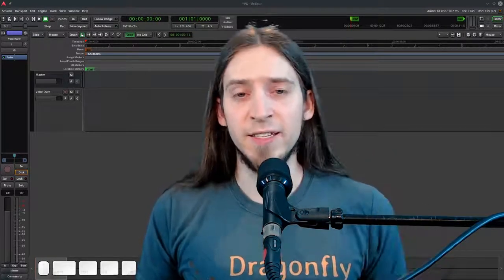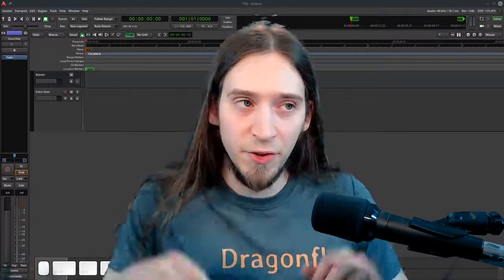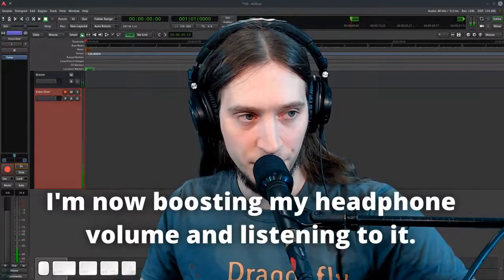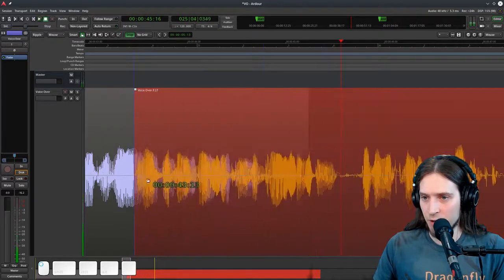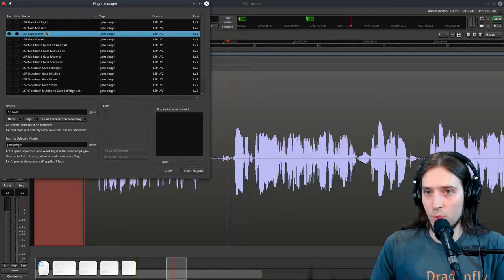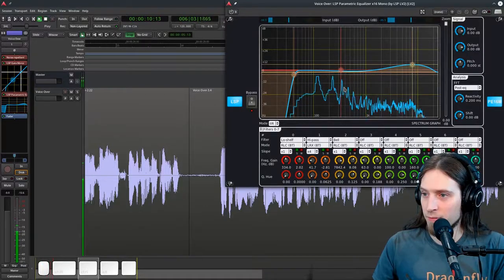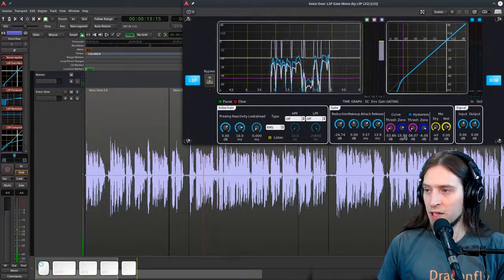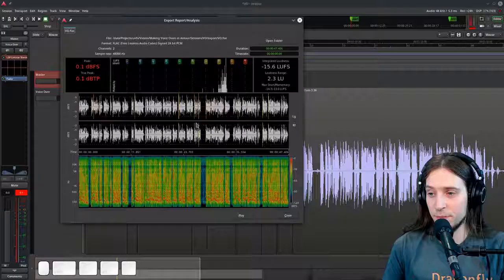How to make AWESOME voice overs with Free Software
Voice-over is a production technique where a voice—that is not part of the narrative —is used in a radio, television production, filmmaking, theatre, or other presentations. The voice-over is read from a script and may be spoken by someone who appears elsewhere in the production or by a specialist voice actor.

CC: This video is used under the CC licence. Credit